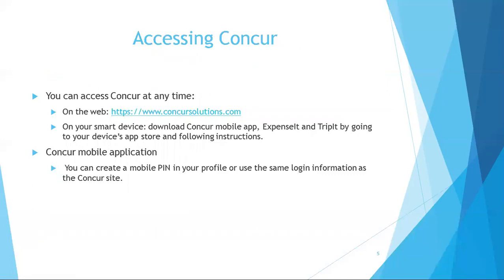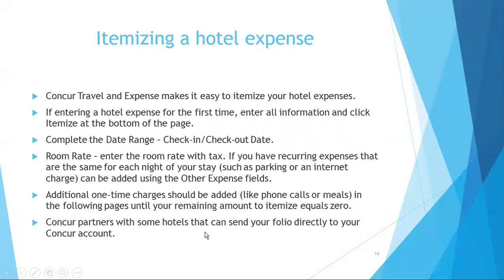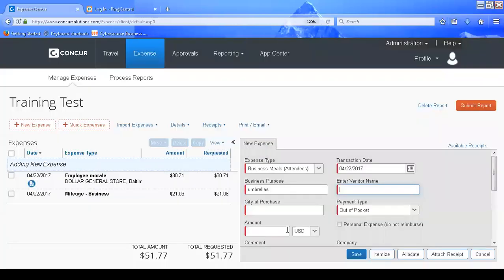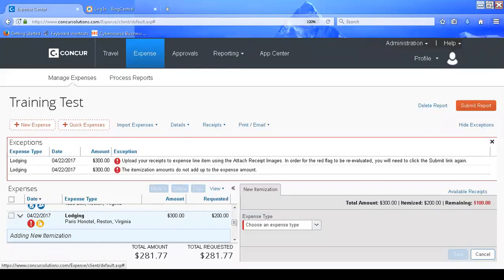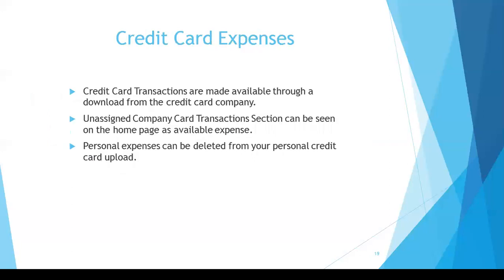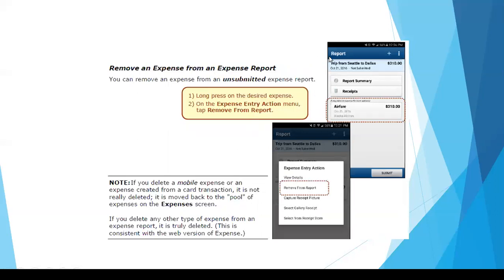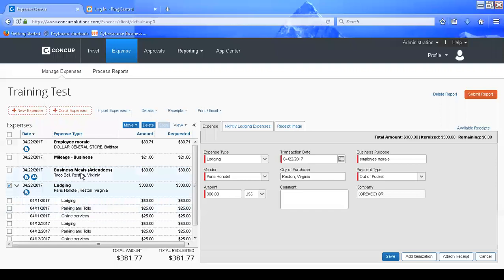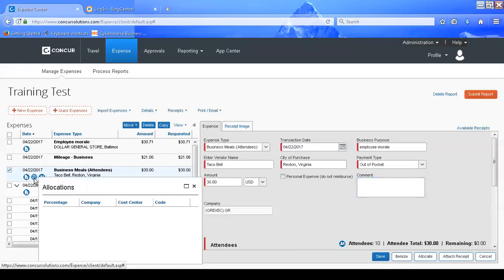Concur Expense Report tutorial